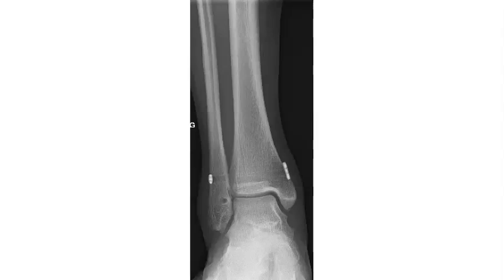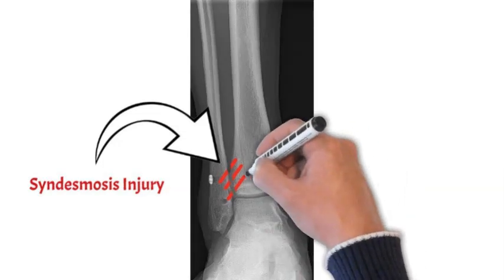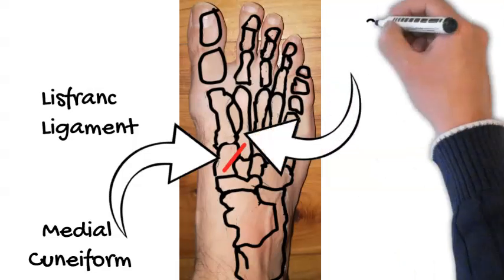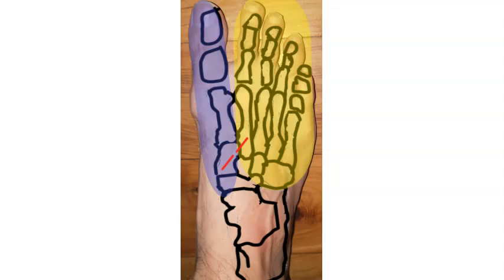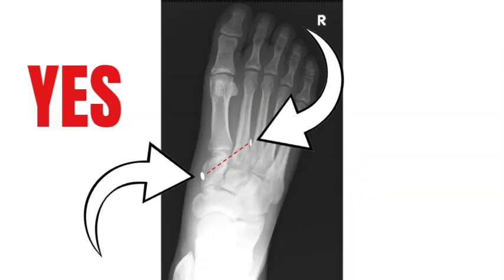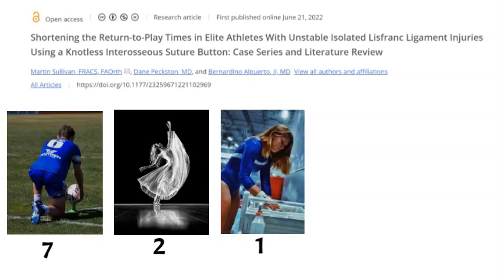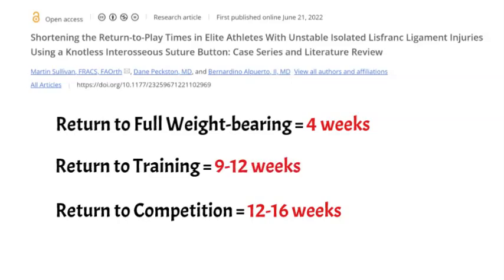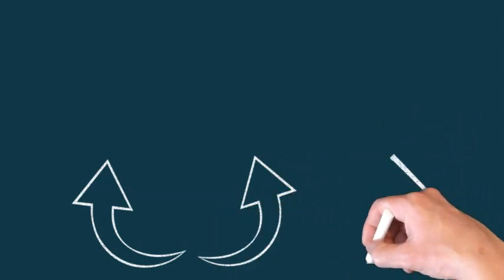Lisfranc Injury: Can it be fixed with an ANKLE TIGHTROPE?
This video explores whether the tightrope device that has been commonly used for ankle syndesmosis injuries can also be used for Lisfranc injuries? Lisfranc injuries have traditionally been fixed with plates & screws but the use of a tightrope is a new technique. This video explains what a tightrope in the foot looks like and the results of some preliminary research by other surgeons.